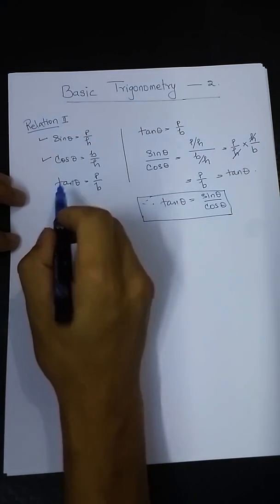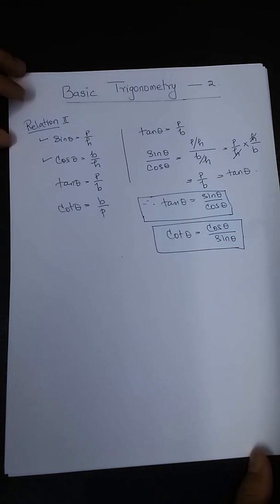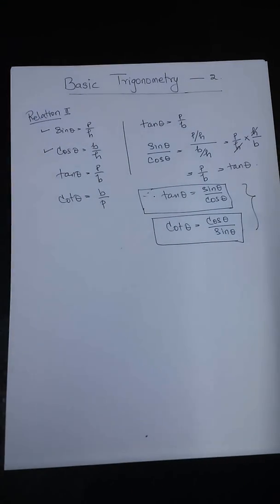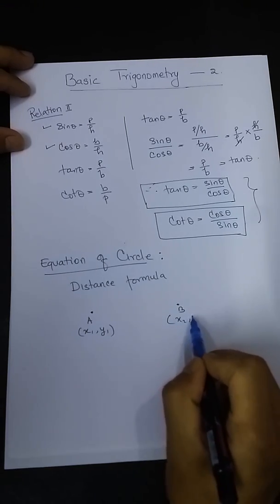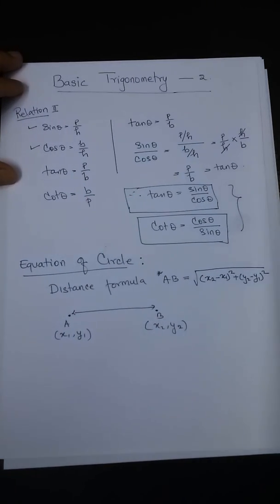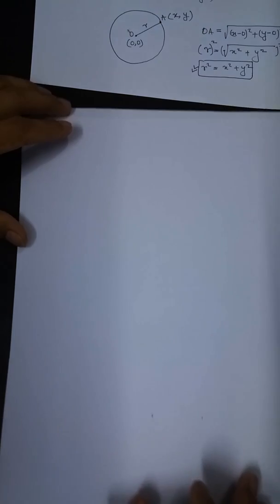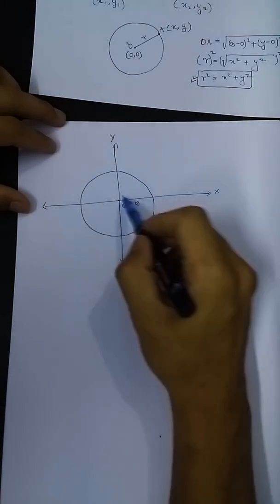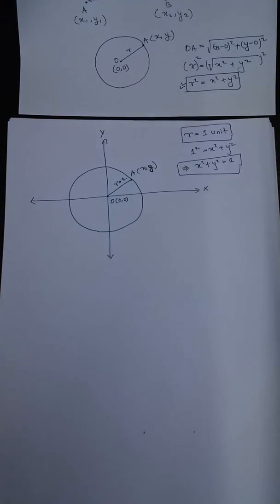Basic Trigonometry in MIZO (part 2)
Ka siam rem hman chhiah loh avangin a chhum bung deuh nuaia, khawngaiha a chhun zawmna en leh turin ka sawm a che u.. ✌